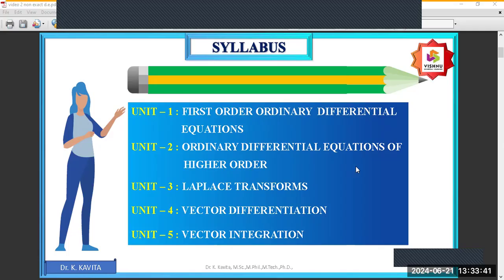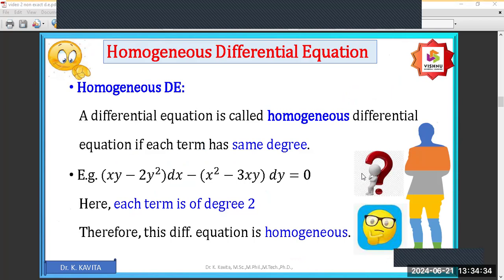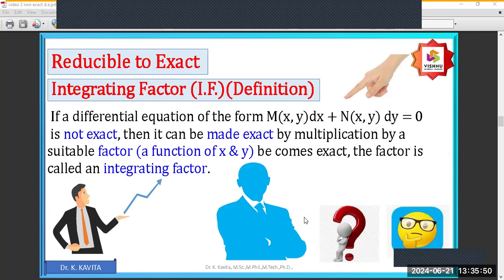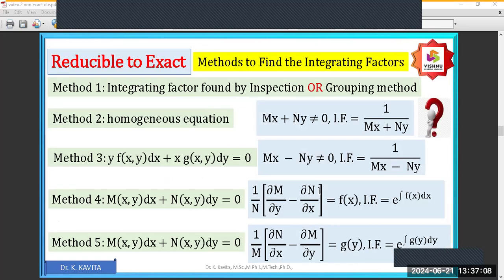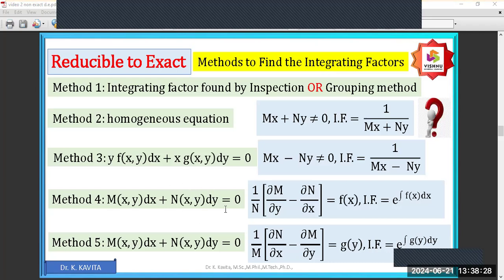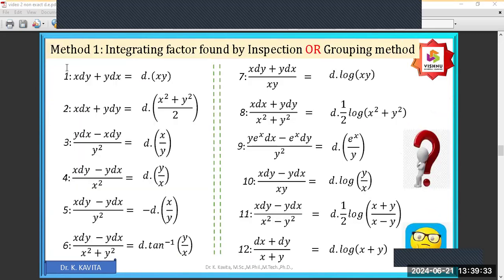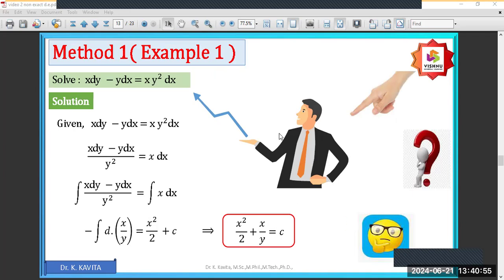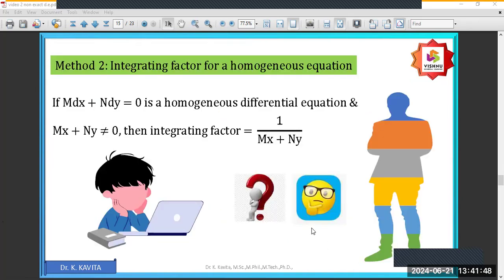3. ODE&VC - Non Exact D.E -PART 2